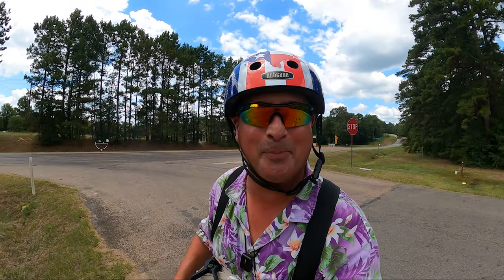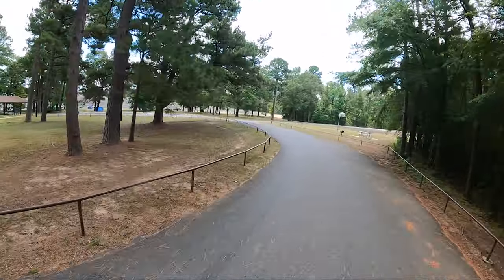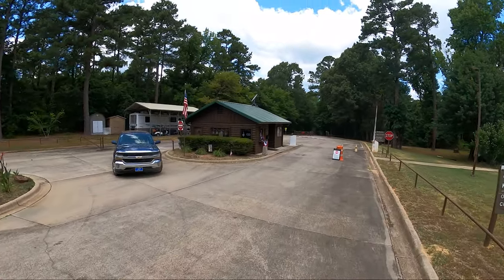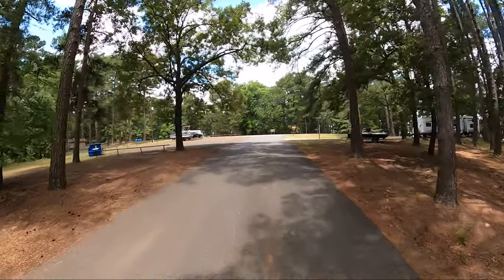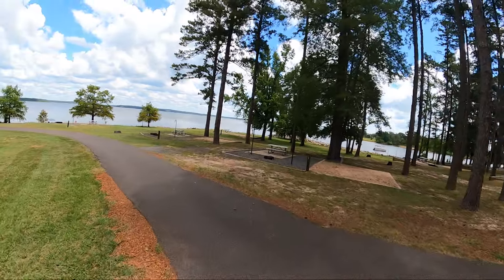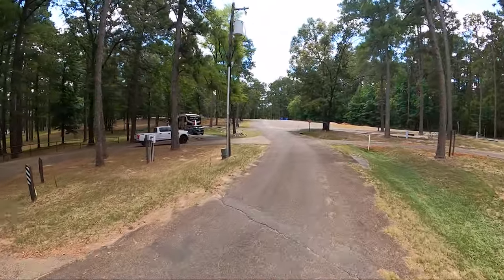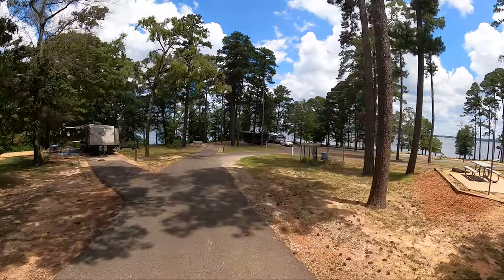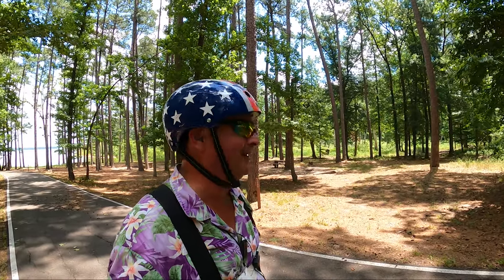A Virtual Tour Of Brushy Creek Campground On Lake O' The Pines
I love Lake O' The Pines! I really enjoy camping at all of the C.O.E. Campgrounds on this beautiful east Texas lake! On the first day of July 2022 I found myself camping at Brushy Creek Campground on this beautiful lake and shooting a ton of videos.
This video I strap on the camera mount hop onto Lil' Red my high speed mobility scooter and create a virtual campground tour just for you. I really enjoy riding through the east Texas piney woods campgrounds and Brushy Creek Campground did not disappoint!
Come along with me on this virtual tour of Brushy Creek Campground on Lake O' The Pines!